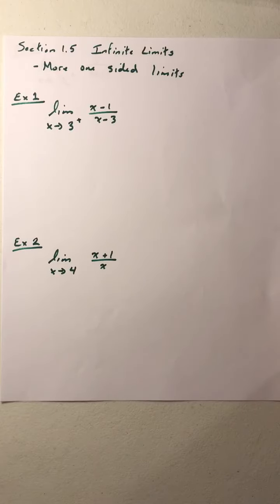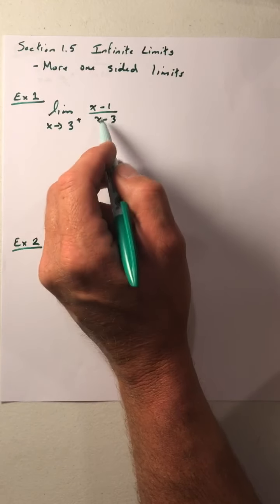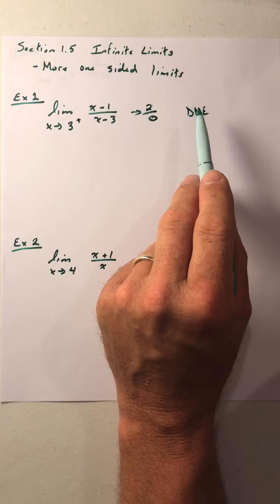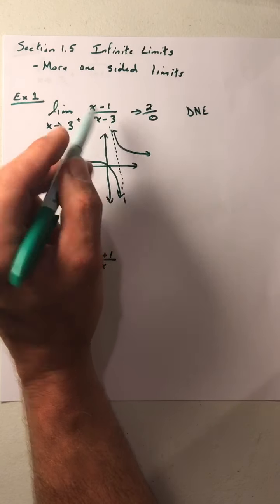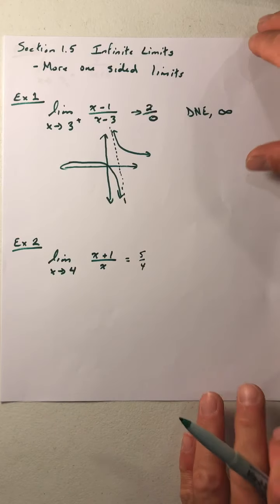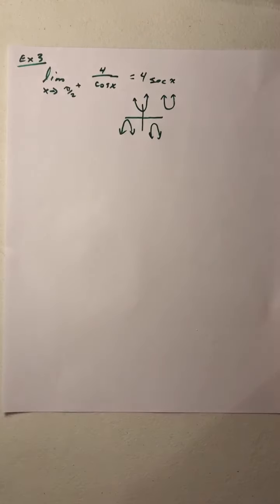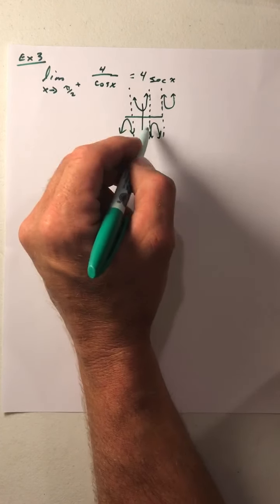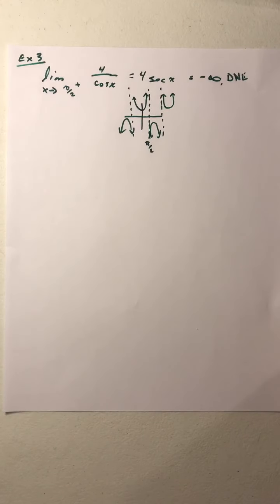section 1.5 infinite limits